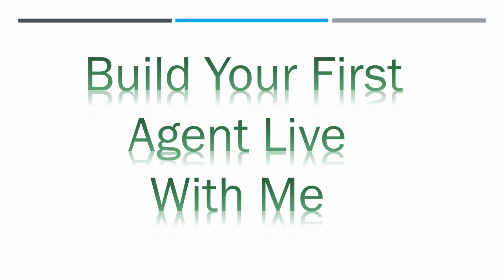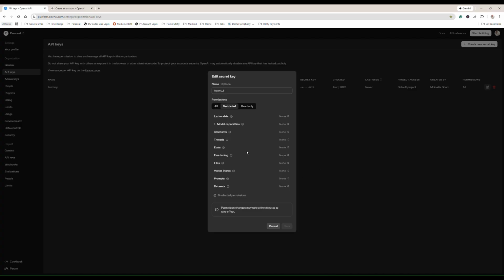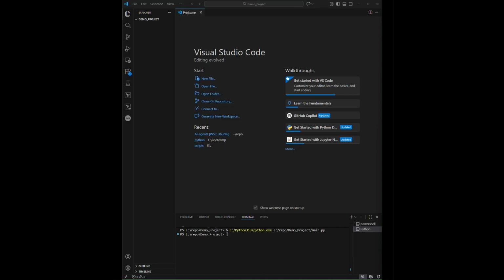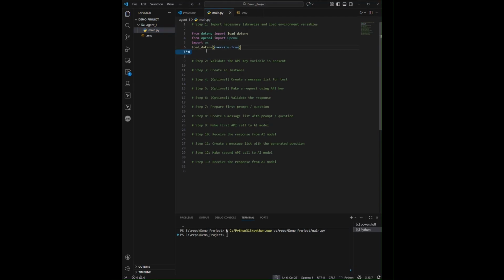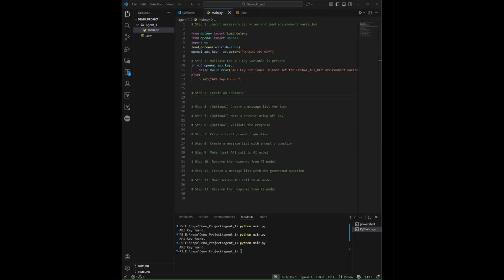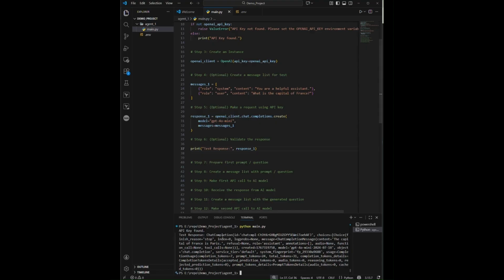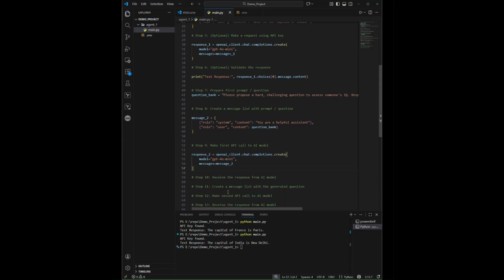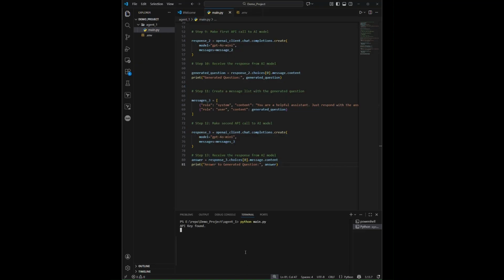Part 17 | Generative AI | Build your first Agent in 20 minutes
Part 17: Build Your Own AI Agent in Just 20 Minutes! 🤖⚡

Welcome back to our Generative AI series! We’ve covered the theory, the family tree, and the industry use cases—now, it’s time to get hands-on. In this video, we are moving from understanding AI to building with it. We’re going to build a functional AI Agent from scratch in just 20 minutes!

An AI Agent is more than just a chatbot; it’s a system that can think, use tools, and complete tasks autonomously. Whether you are a developer, a business owner in retail, or a market researcher, learning to build agents is the ultimate "superpower" in the modern AI landscape.

🚀 What You Will Discover in This Practical Tutorial:

What is an AI Agent? Understand the difference between a standard LLM (the brain) and an AI Agent (the brain + tools + autonomy).

The 20-Minute Build: A step-by-step, beginner-friendly walkthrough. No complex setup required—we’ll get your agent up and running fast.

Giving Your Agent "Tools": See how to connect your AI to the internet, databases, or software files so it can actually do work, not just talk.

Real-World Application – Software Development: Watch us build a "Coding Assistant" agent that can analyze a folder and suggest bug fixes automatically. 💻

Real-World Application – Retail & Market Research: Learn how an agent can scrape competitor pricing or summarize 500+ customer reviews into a single strategy report in seconds. 🛍️📊

The Future of Automation: Why agents are the "Next Big Thing" after ChatGPT and how they are becoming the engine of the modern digital economy.

By the end of this 20-minute session, you will have the foundation to create your own custom AI workforce. It’s time to stop just using AI tools and start building them!

➡️ Ready to speak the language? In Part 9, we’ll move from applications to vocabulary, breaking down the AI Key Terminology you need to know to sound like a pro in any boardroom!

Missed a crucial step in our learning journey? Catch up now!

Part 13:Part 13 | Generative AI | What is Prompt Engineering

Don't forget to LIKE this video, SHARE it with anyone curious about AI, and most importantly, hit that SUBSCRIBE button and the Notification Bell so you don't miss any part of this essential Generative AI for Beginners series! Your journey to becoming an AI-savvy individual continues here!